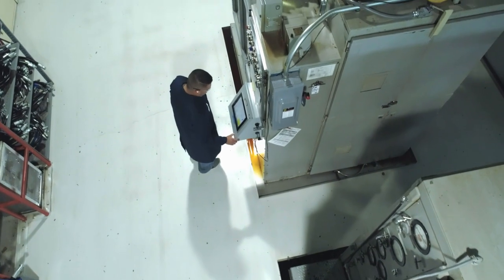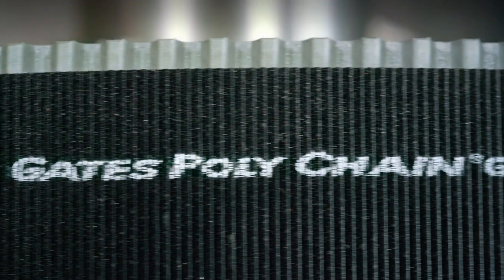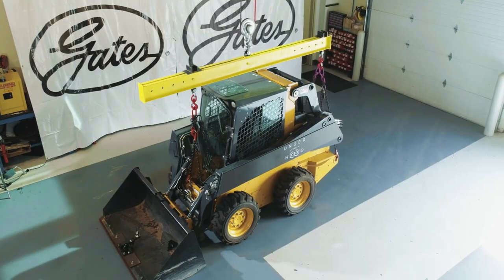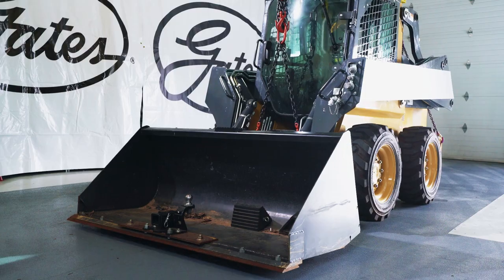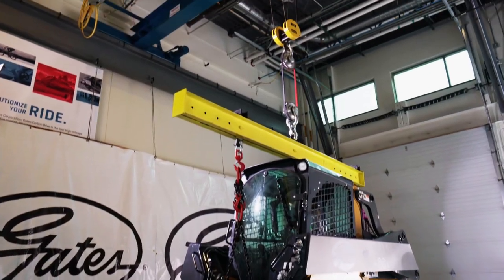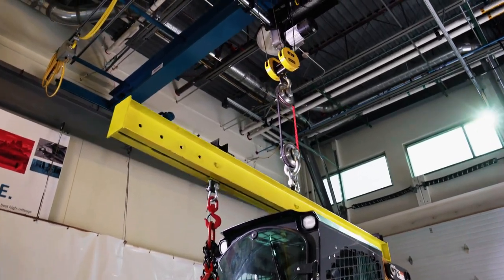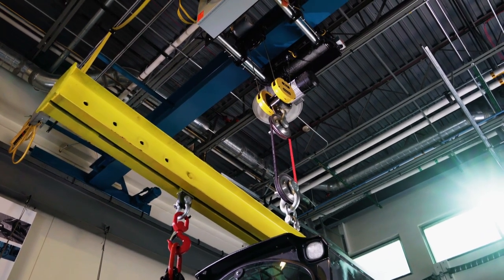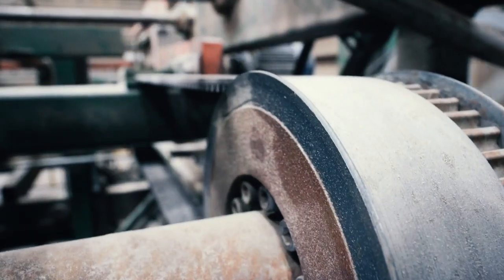The Strength of Innovation: Materials Science & Poly Chain Belts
Watch a 3/4inch belt lift an 8,800lb skid steer!
Gates + materials science + process engineering = innovative solutions, even in the most demanding conditions. The Gates Poly Chain™ GT™ Carbon belt is a carbon fiber belt so strong that a three-quarter inch wide belt can lift an eighty-eight-hundred-pound skid steer.